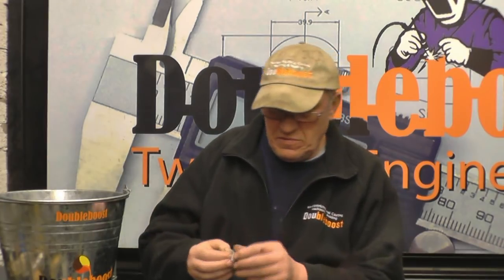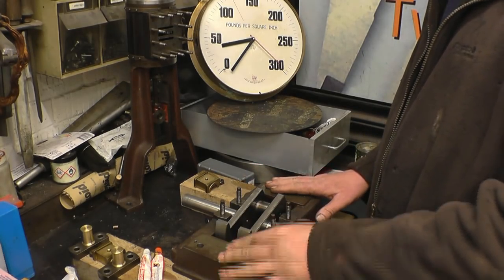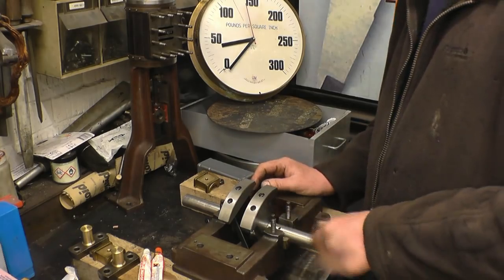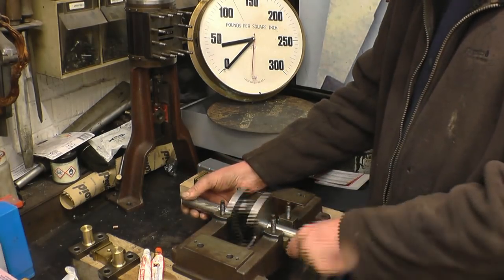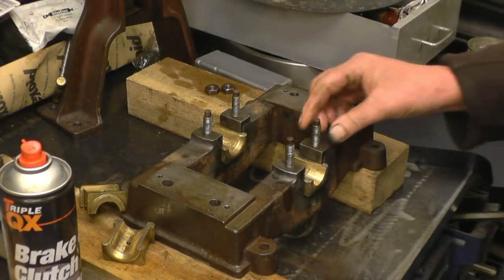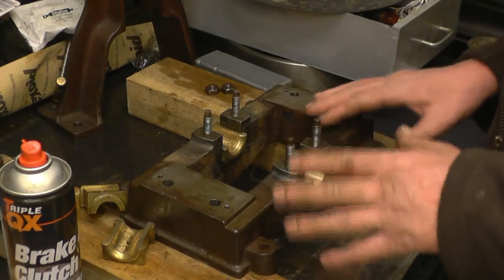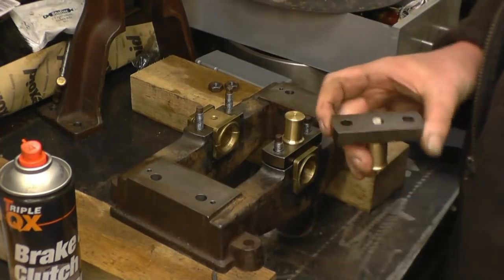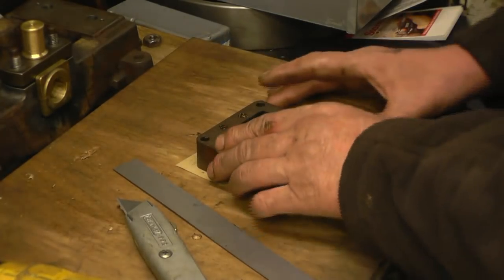SNNC 219 P1 Steam Joints & Packing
More work on the vertical engine